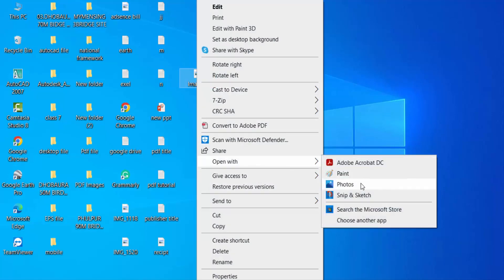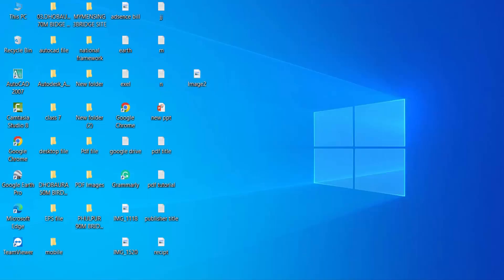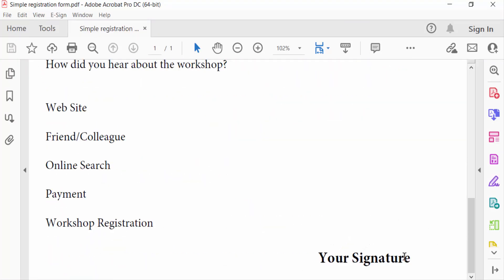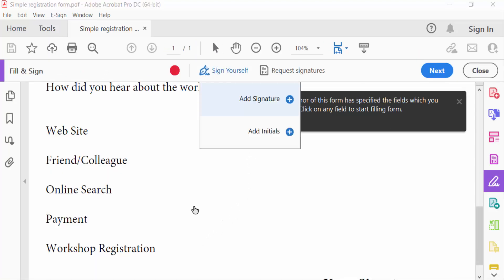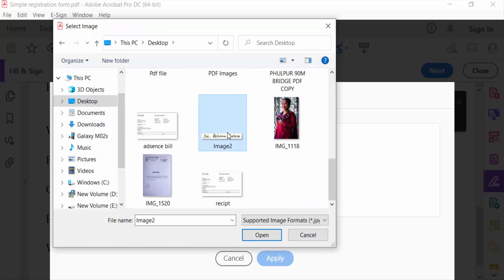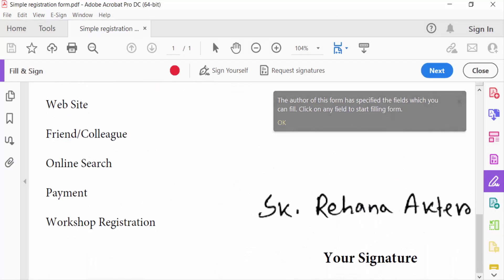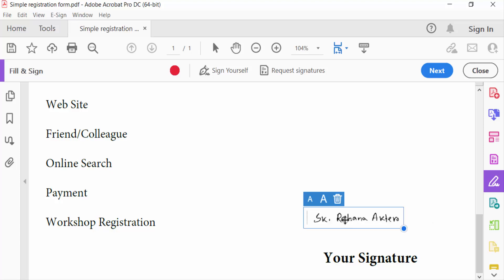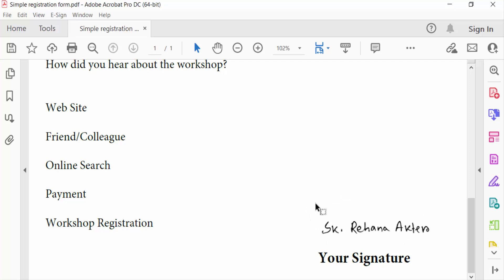How to insert a scanned signature in Adobe Acrobat Pro DC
Hello everyone, Today I will show you, How to insert a scanned signature in Adobe Acrobat Pro DC.